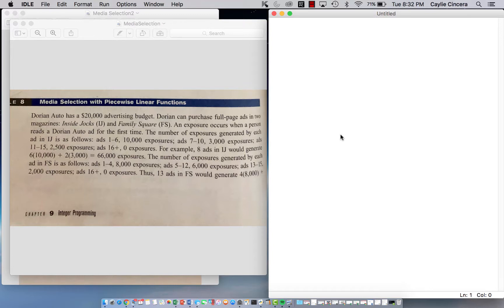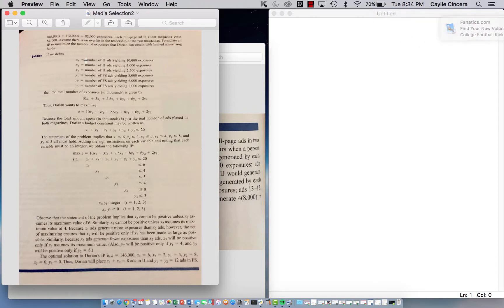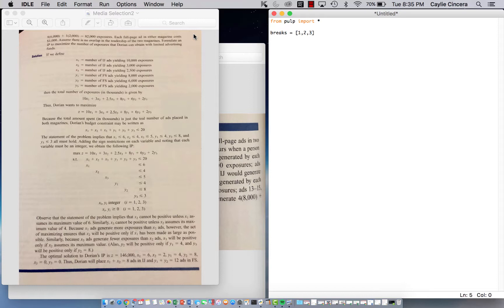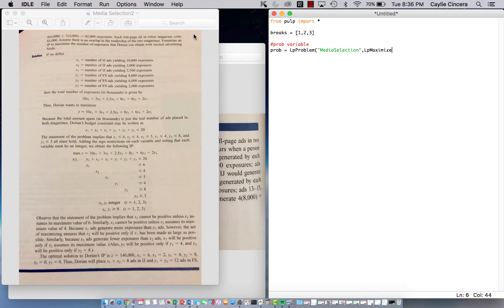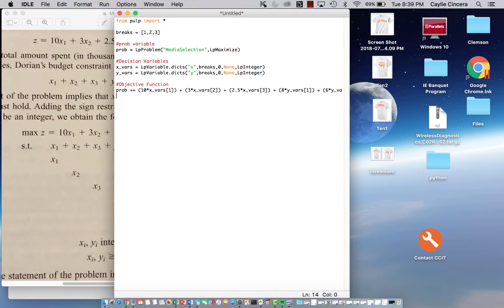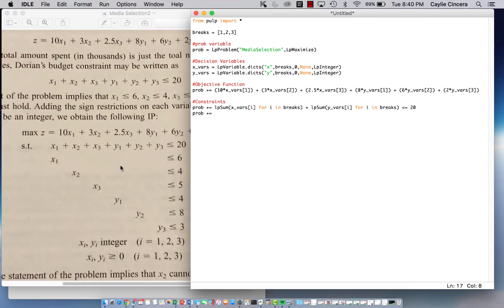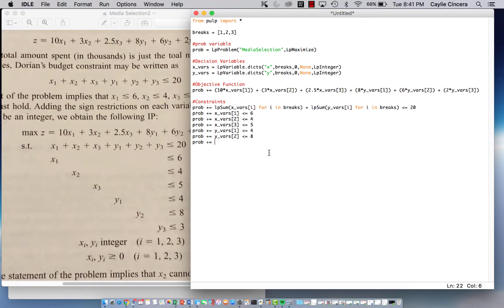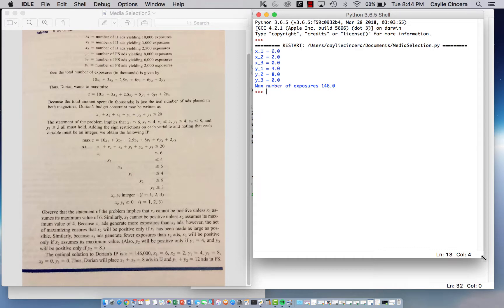Piecewise Linear Function IP in Python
This video is a tutorial on how to solve a piecewise linear function as an IP in Python using the PuLp package. Textbook: page 494-495 of "Operations Research: Applications and Algorithms" 4th edition by Wayne L. Winston.